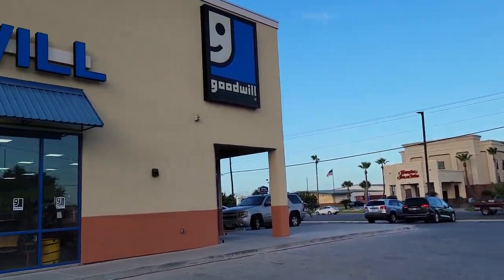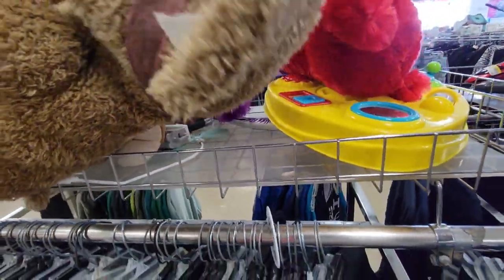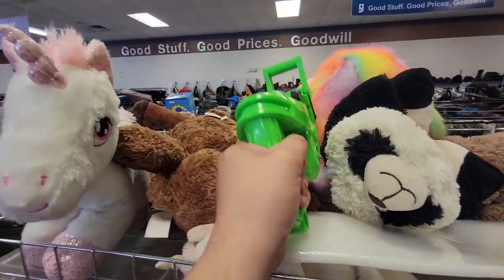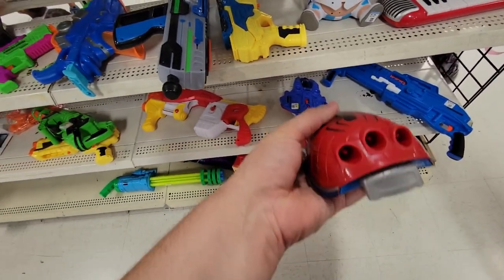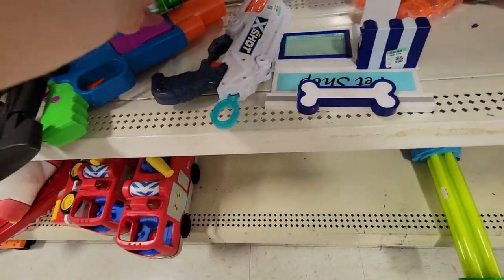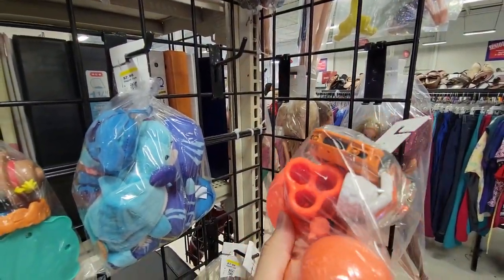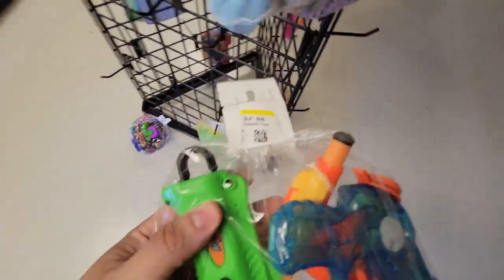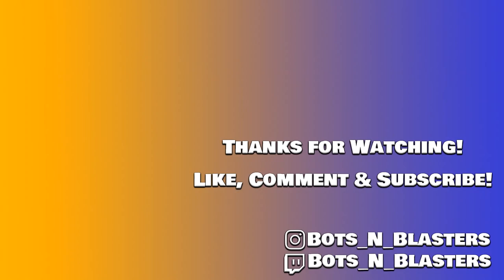Nerf Thrifting: Episode 13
Back at it thrifting for some nerf blasters!

Make sure you include your Name/ScreenName!
Put in the Subject "Fan Finds!"